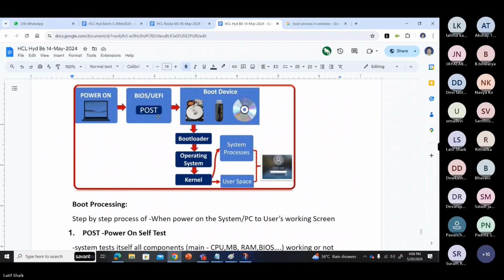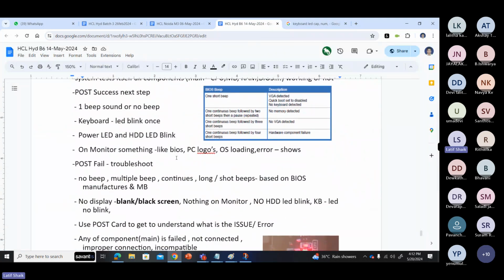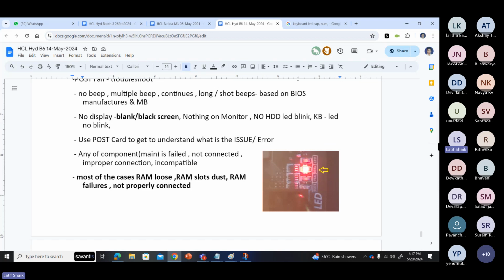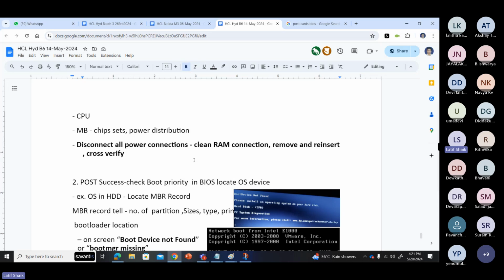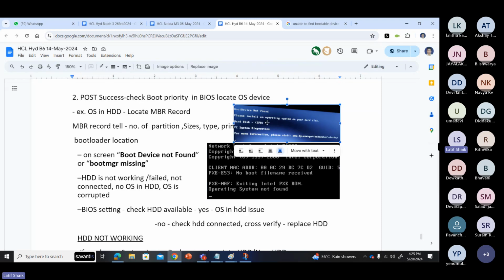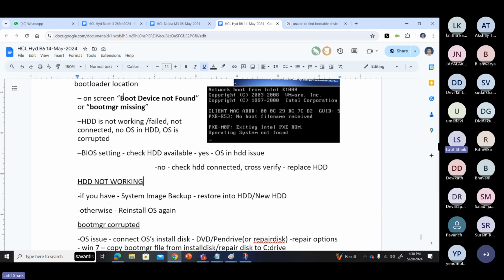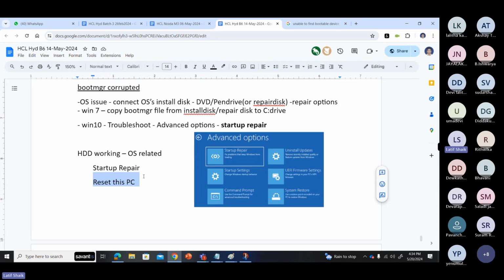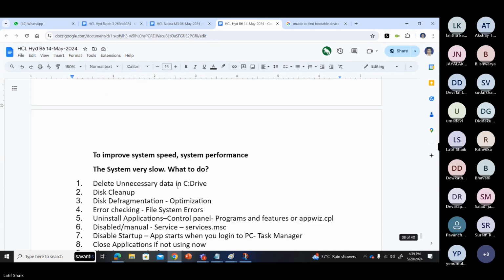(H6) Day5 Hardware Basics part5 Boot Processing - Issues at Boot time Post Failed, No boot device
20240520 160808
Boot Processing:
 - 1 beep sound or no beep
 - No display -blank/black screen, Nothing on Monitor , NO HDD led blink, KB - led no blink,

2. POST Success-check Boot priority  in BIOS locate OS device

HDD working – OS related
Startup Repair
Reset this PC
    System Image Backup/Restore
    Reinstall OS
   HDD not working – Add new HDD
    System Image Backup - Restore
    Install OS

3. Locate MBR record - Bootloader - Load Bootloader into RAM
-Bootloader
- Windows vista,7,8,8.1,10 - bootmgr

4. Load OS

5. User will login screen, Login- Startups,Services, applications…